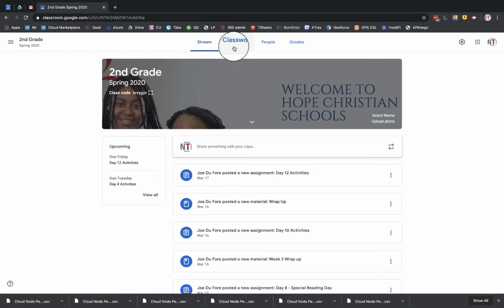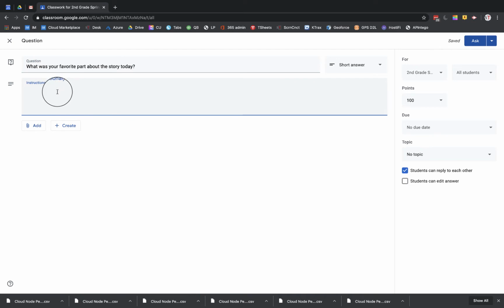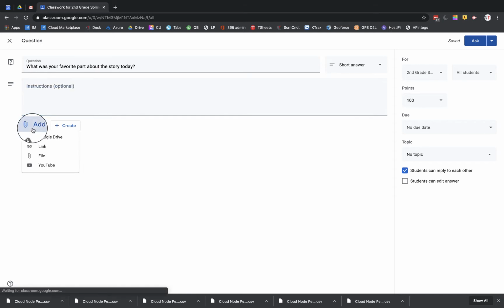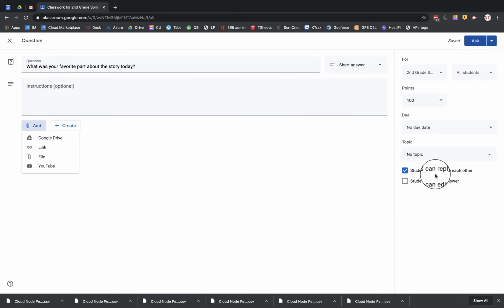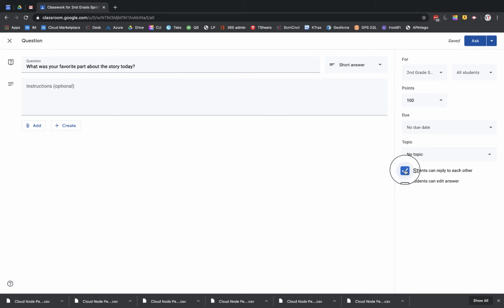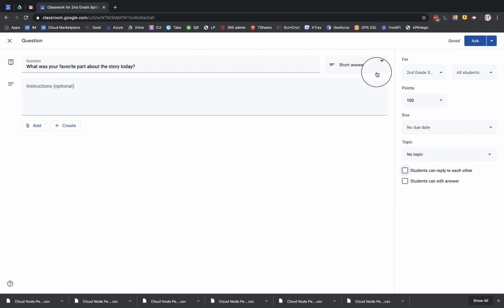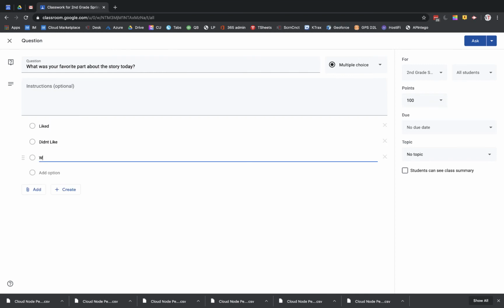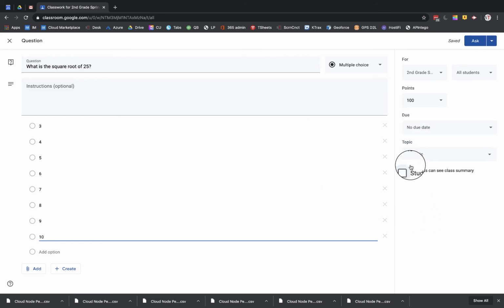Google Classroom - Quick Questions